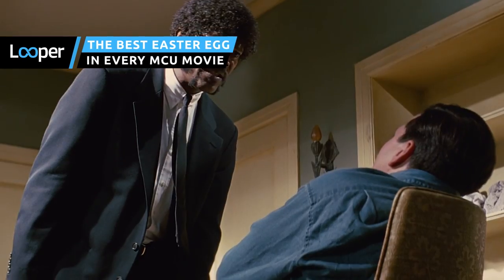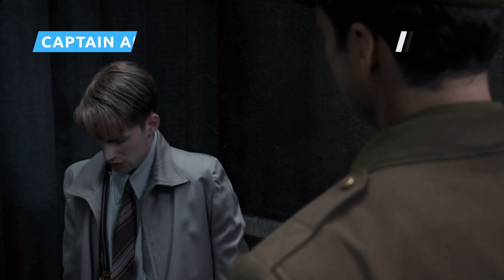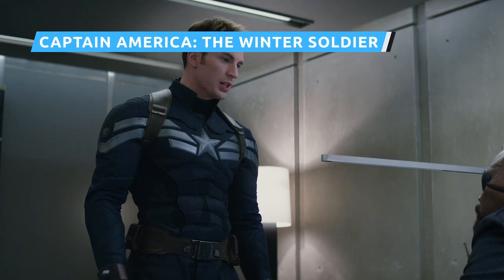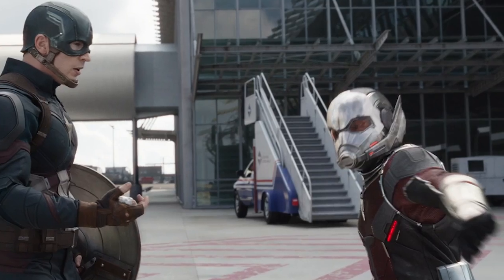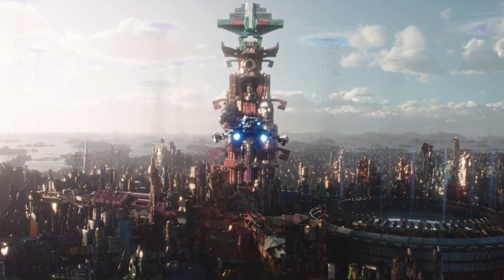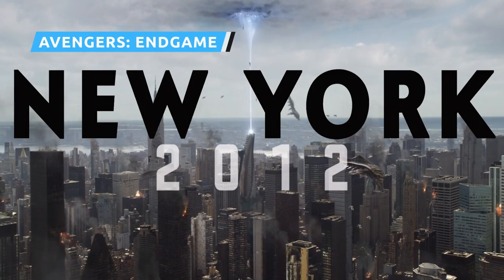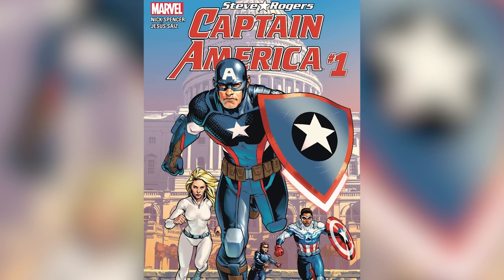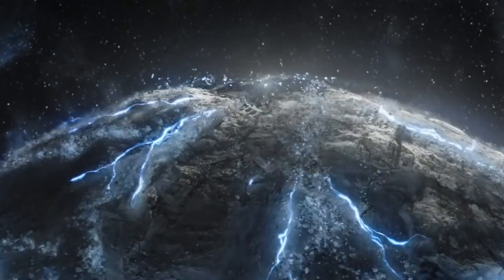The Best Easter Egg In Every MCU Movie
What do a back tattoo, Pulp Fiction, and Donald Glover have in common? They're all Easter eggs you might've missed in the MCU.

Iron Man | 0:00
The Incredible Hulk | 0:51
Iron Man 2 | 1:35
Thor | 2:25
Captain America: The First Avenger | 3:10
The Avengers | 4:01
Iron Man 3 | 4:56
Thor: The Dark World | 5:43
Captain America: The Winter Soldier | 6:27
Guardians of the Galaxy | 7:20
Avengers: Age of Ultron | 7:59
Ant-Man | 8:46
Captain America: Civil War | 9:29
Doctor Strange | 10:10
Guardians of the Galaxy Vol. 2 | 10:56
Spider-Man: Homecoming | 11:42
Thor: Ragnarok | 12:42
Black Panther | 13:31
Avengers: Infinity War | 14:13
Ant-Man and the Wasp | 15:07
Captain Marvel | 15:46
Avengers: Endgame | 16:33
Spider-Man: Far From Home | 17:24
Black Widow | 18:05
Shang-Chi and the Legend of the Ten Rings | 18:53
Eternals | 19:29
Spider-Man: No Way Home | 20:20
Doctor Strange in the Multiverse of Madness | 21:20
Thor: Love and Thunder | 22:07